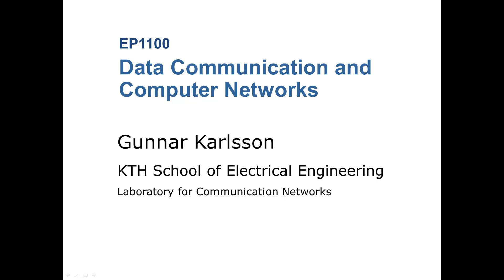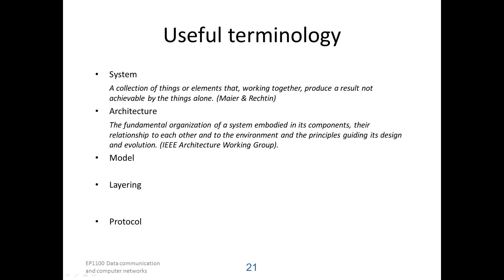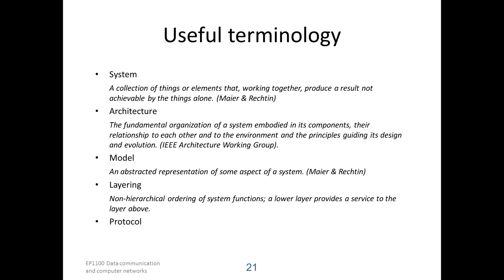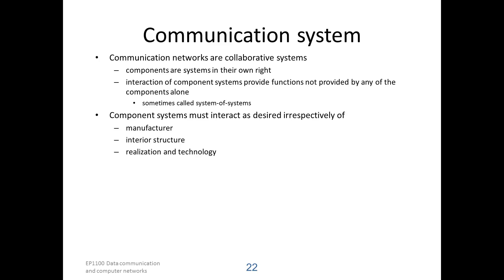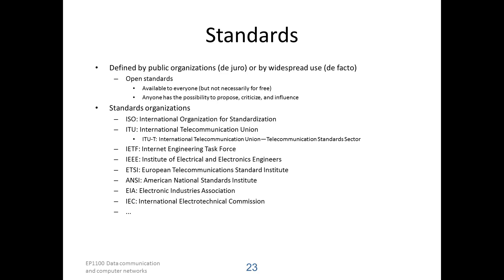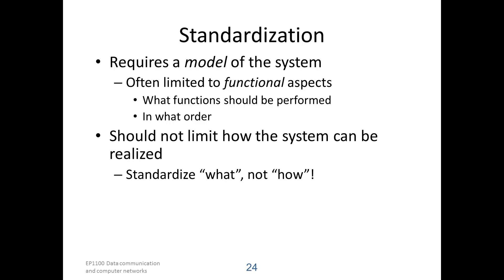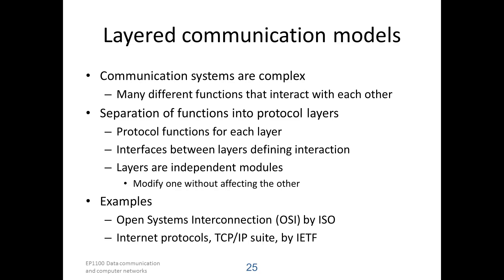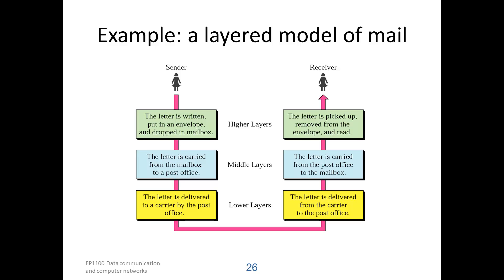Terminology, standardization and layered network models